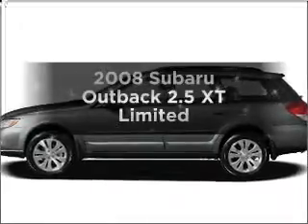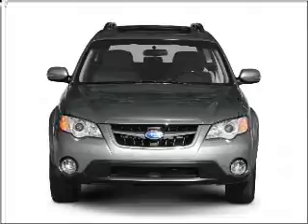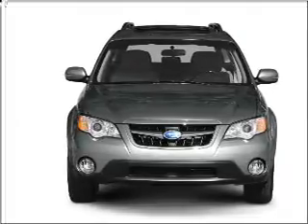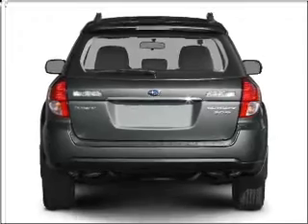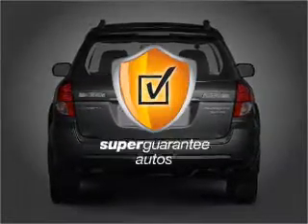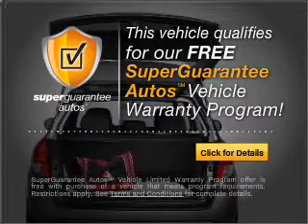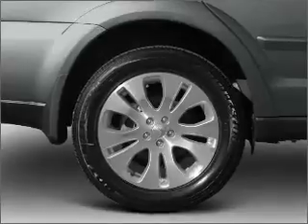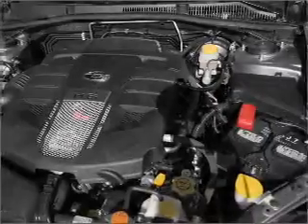2008 Subaru Outback - Thornton CO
Year: 2008
Make: Subaru
Model: Outback
Trim: 2.5 XT Limited
Engine: 2.5 liter H4 16 valve
Transmission: 5-Speed Manual
Color: Gray
Mileage: 37844
Address:
1650 W 104th St